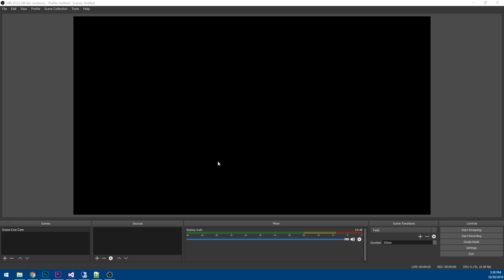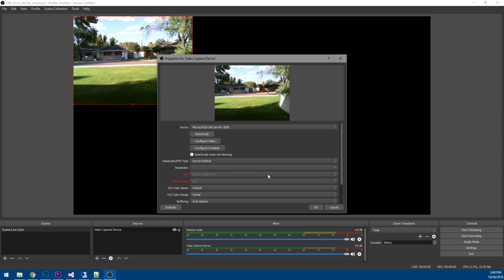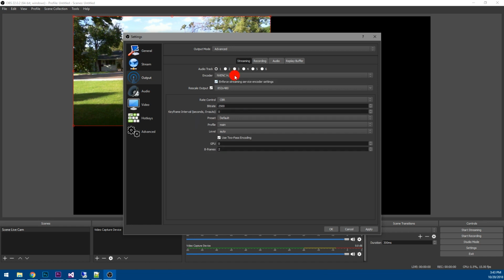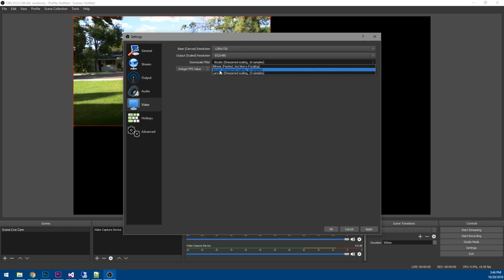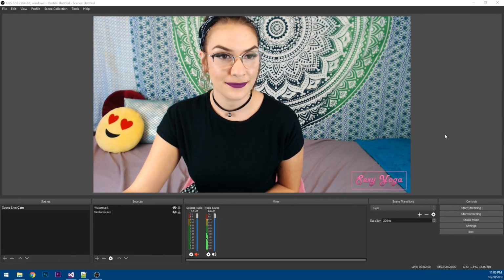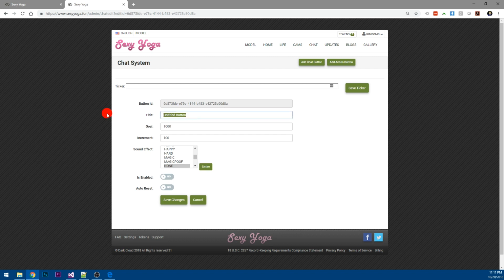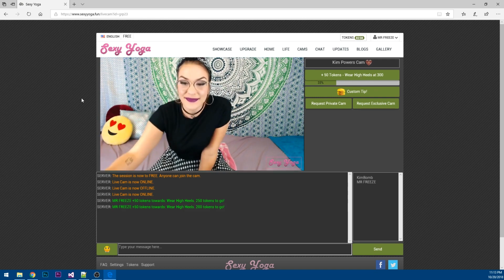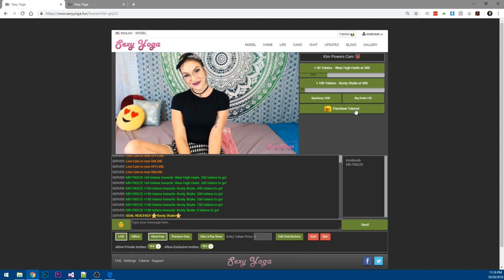Dark Cloud Cams - OBS Studio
Learn to confiigure OBS Studio to work with the Dark Cloud Content Management System.